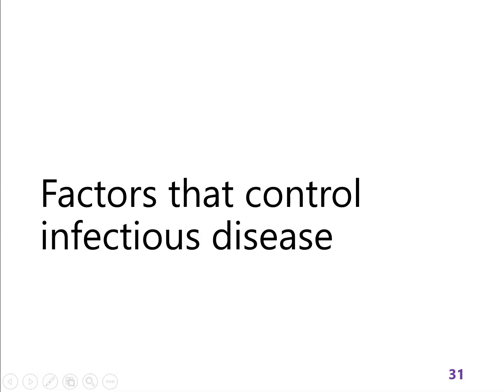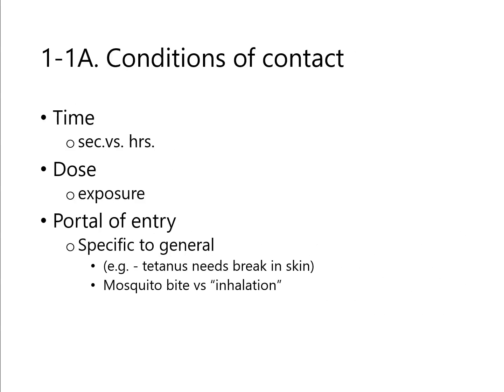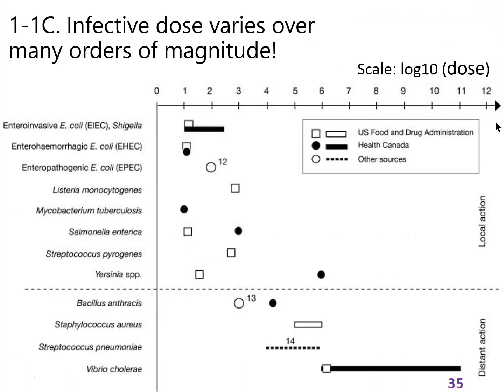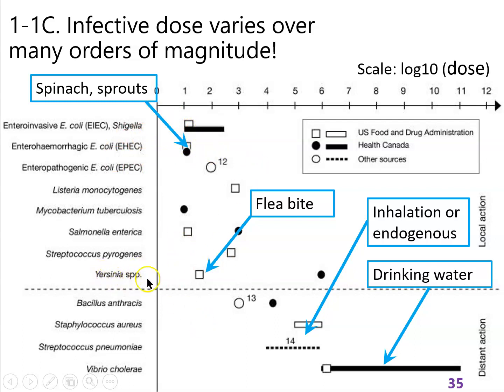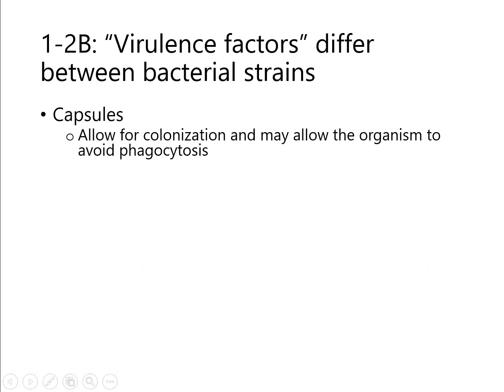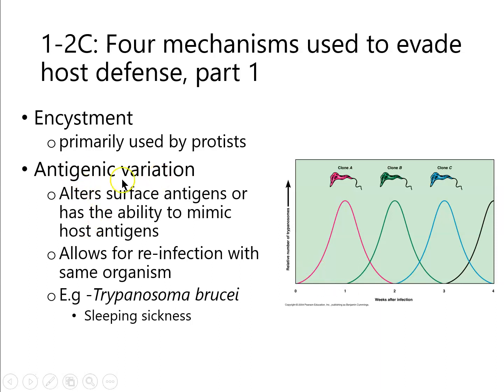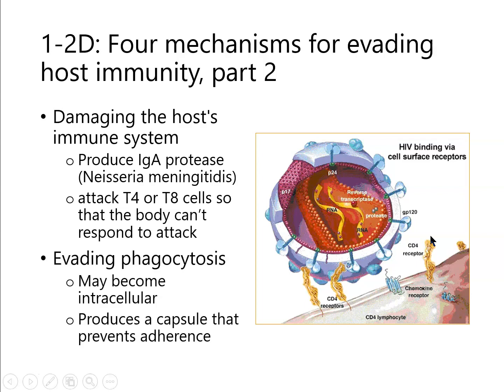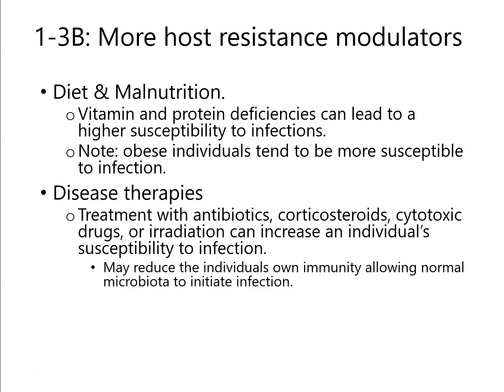Lecture 10 part 4: Infectious disease determinants